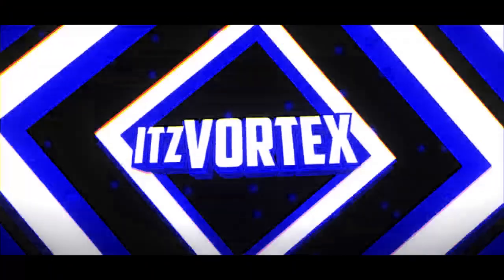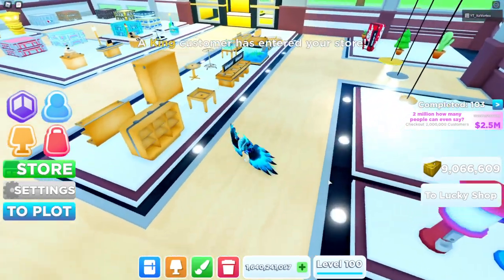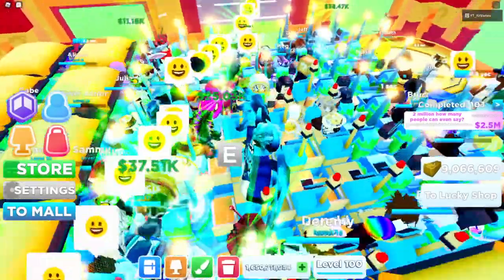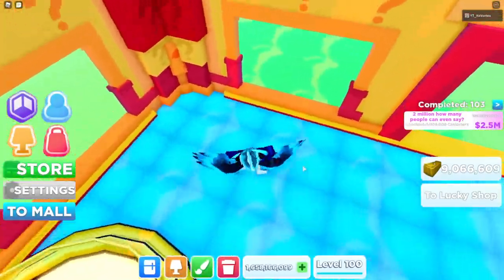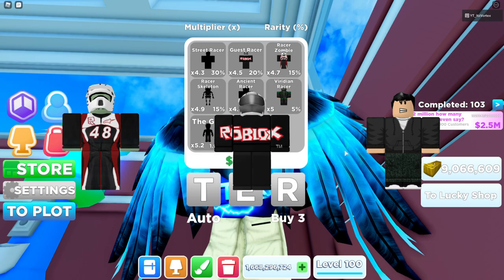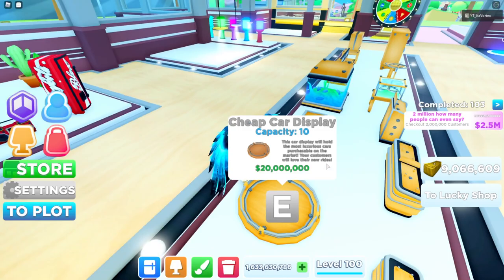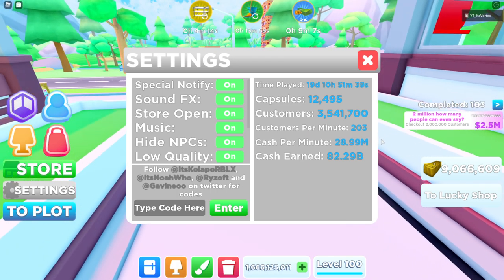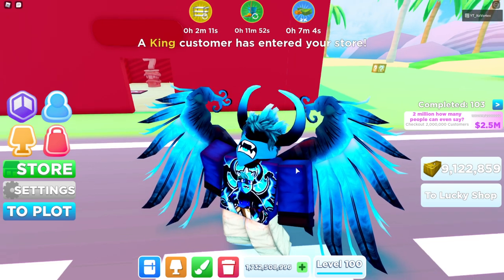*NEW* MY STORE CARS UPDATE! NEW ITEMS! NEW CUSTOMERS! AND MUCH MORE!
Yo What Is Up Guys Itz Vortex Here And Welcome Back! In This Video We Play The New Update In My Store! We Showed Off The New Displays! New Customers! And Much More Make Sure To Watch The Whole Video :O

Friday Update Log:
- Car Display
- Motorbike Display
- Vehicle Products

Update Log:
- Lucky Blocks
- Lucky Block Shop
- Lucky Block Tiered Shelfs
- Lucky Block Tiered Carpets
- Lucky Block Tiered Products
- Lucky Block Tiered Totems
- Lucky Blocked Tiered Boosts
- Lucky Customers
- 2 Capsules
- Hide Special Customer Notification Setting

Create your own unique and luxurious store and place furniture wherever you see fit! Unlock new customers that will pay a lot of money for items in your store! Are you ready to build your own store? Updates will occur weekly!